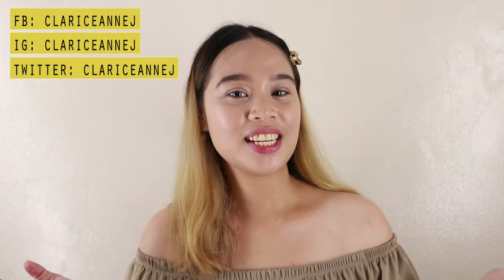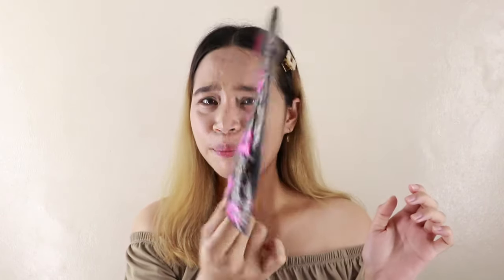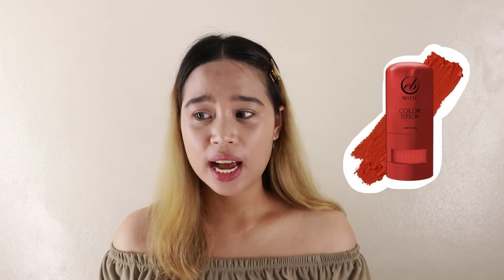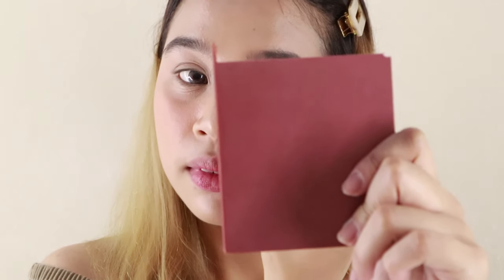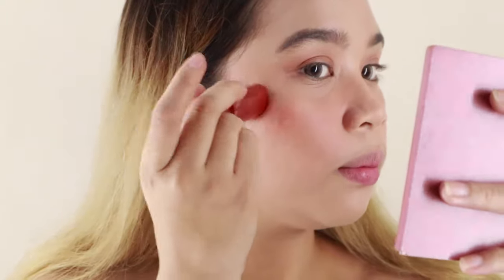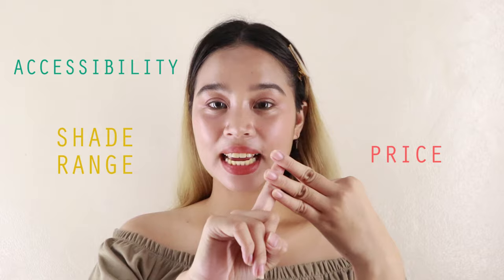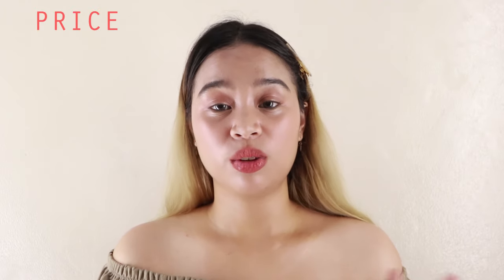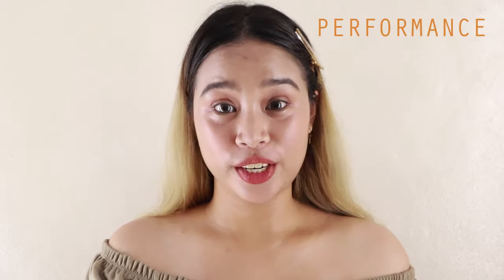MAY BAGO ANG EVER BILENA!!?? | EB MATTE COLOR STICK REVIEW + WEAR TEST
Let me know if na try nyo na to and ano yung thoughts nyo about the product. ❤️

WHERE TO BUY THE EB MATTE COLOR STICK?

MUSIC